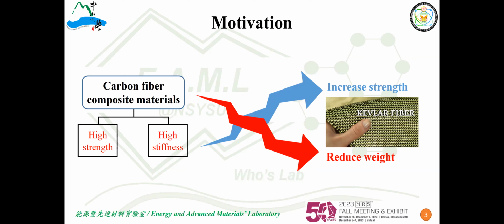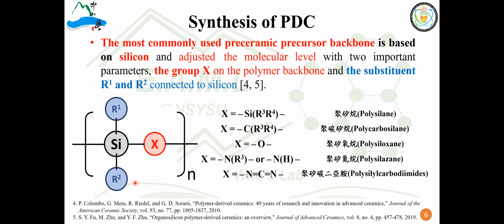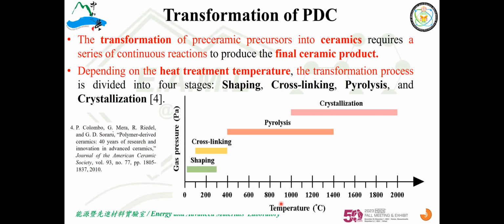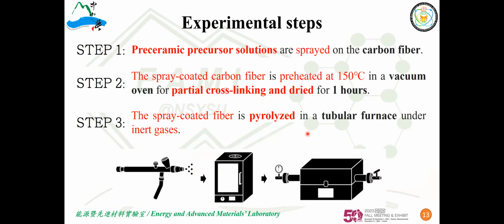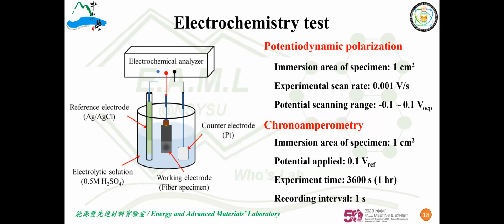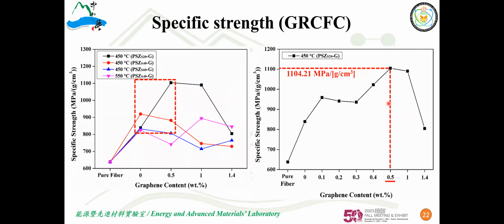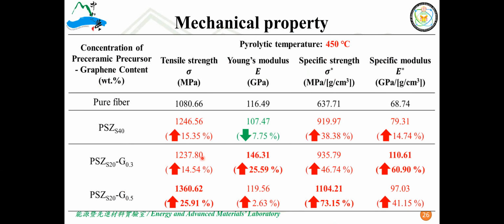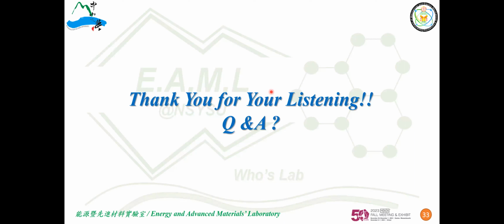MRS 2023 Fall SF08-1 Lung-Hao Hu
MRS 50th Anniversary: A Half-Century of Progress in Materials Research
Surface Modification of Carbon Fiber by Polymer Derived Ceramic to Strengthen the Ceramic-Based Carbon Fiber Composite